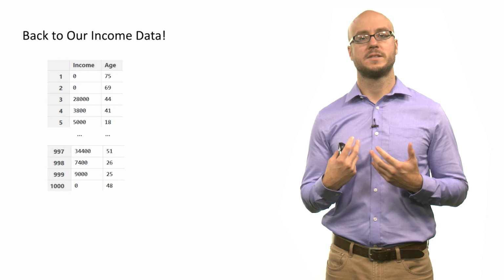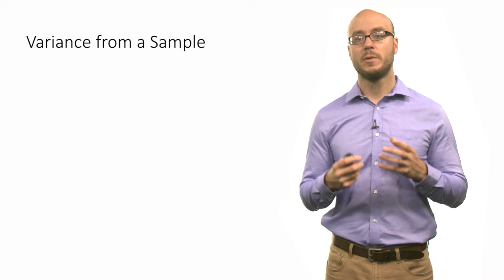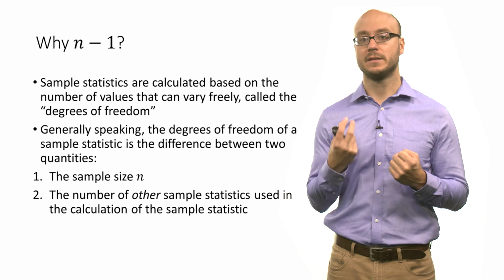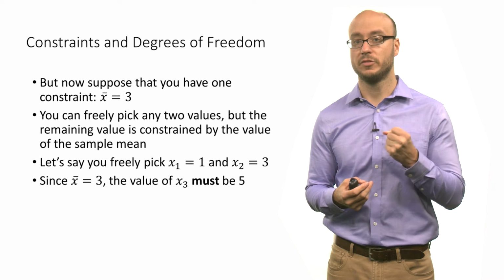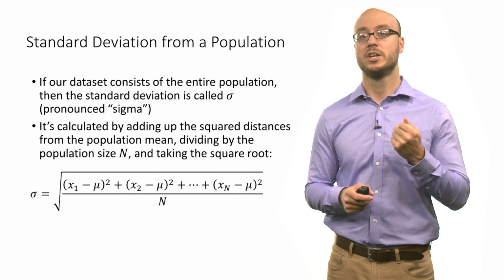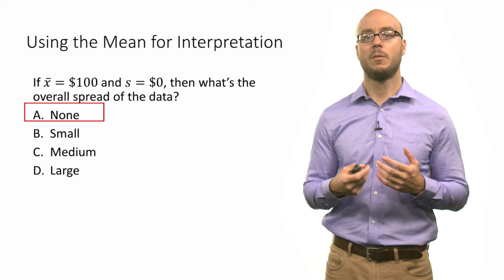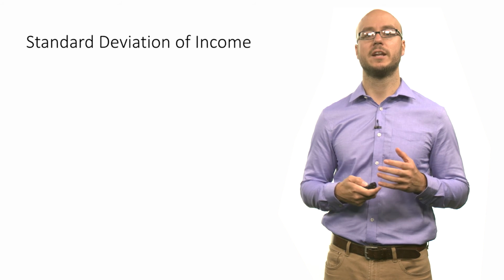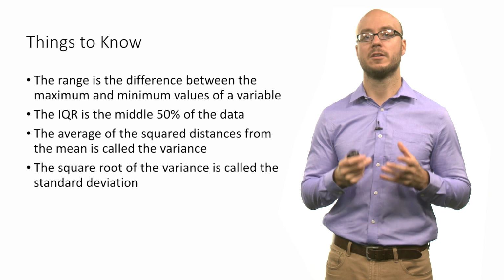STATE100 SP16 24571 W03 S07 KE